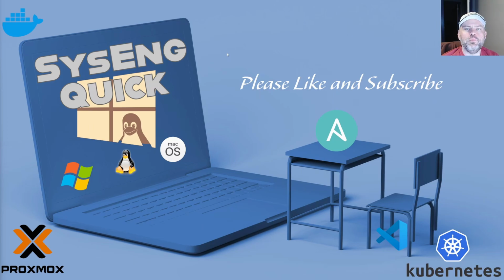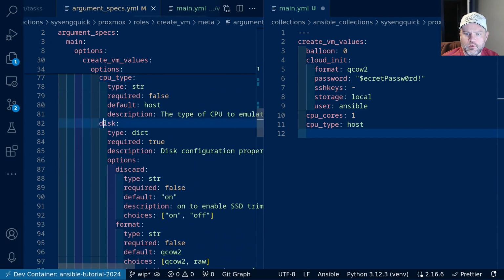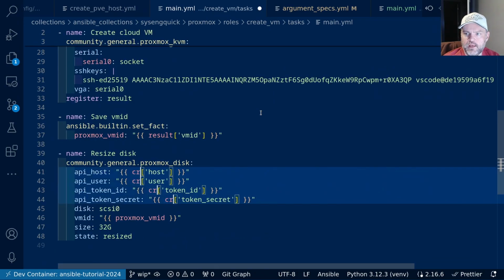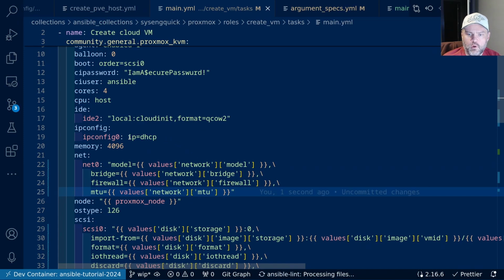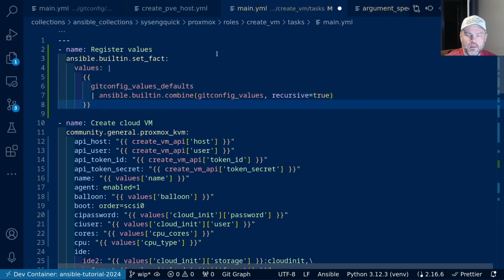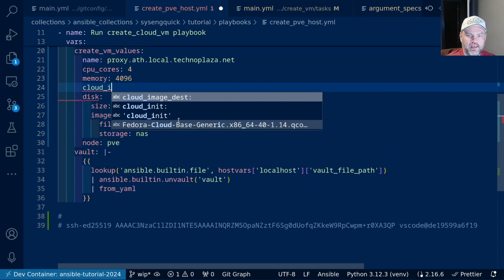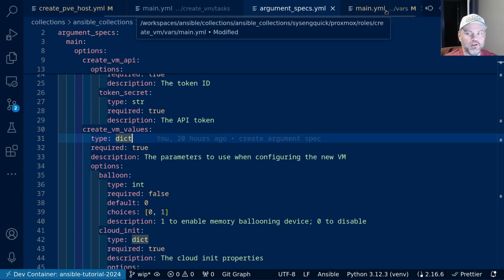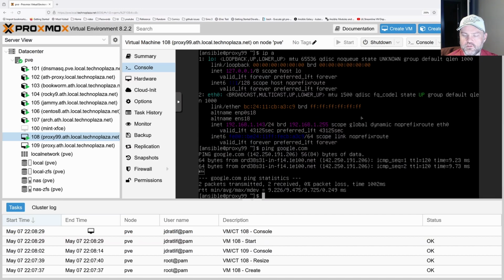Ansible Tutorial 16 - Project 1: Parameterizing The VM Creation Role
To kick off June, I'm starting our first ansible full ansible project. Over the next few videos, we'll build a fedora 40 VM on proxmox using ansible. We'll then configure it to act as a masquerading NAT router for our lxc containers using nftables. We'll firewall the host at the same time. Finally, we'll use podman to deploy a hashicorp vault container to store secrets and see how to use that with ansible.

In this video, we add arguments to our proxmox roles to increase their reusability.